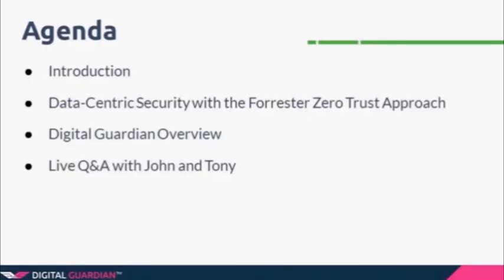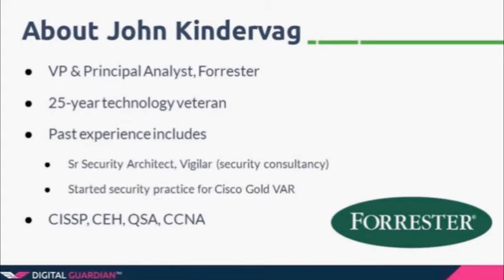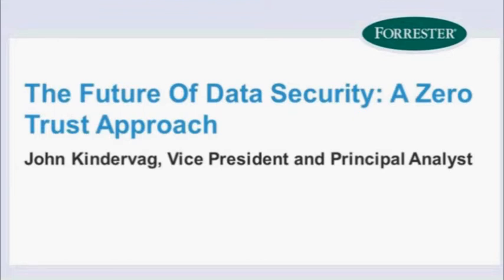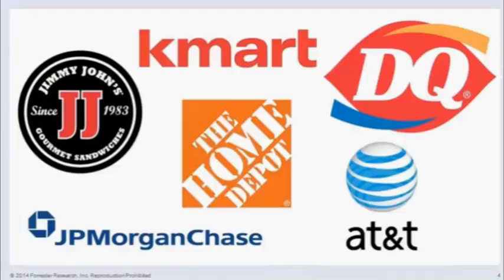Data Centric Security – Why You Need It and How to Get Started – Webinar Preview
Webinar: Data Centric Security Video - why you need it

Perimeter-based security is insufficient in today’s threat landscape. Forrester Research recommends a data-centric security approach ensuring that security travels with data. Guest Speaker, Forrester Vice President and Principal Analyst John Kindervag explains what data-centric security really means, why you need it now more than ever, and how to get started.

In this webinar preview, Kindervag breaks down Forrester’s Data Security and Control Framework into three focal areas and gives recommendations on how to securing data while protecting employee privacy.

Don't forgot to join our BrightTalk community channel to stay current of all of Digital Guardian's data protection and security webinars ~